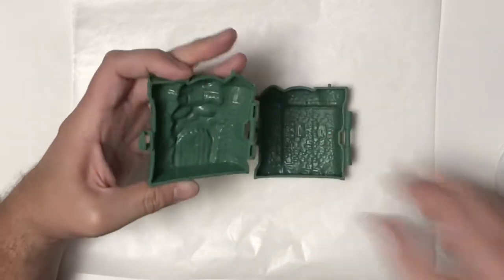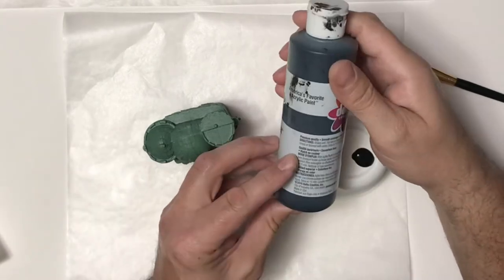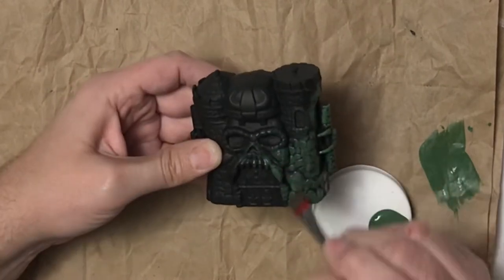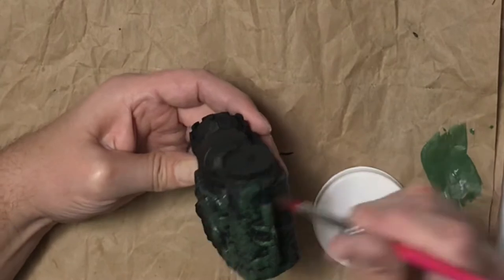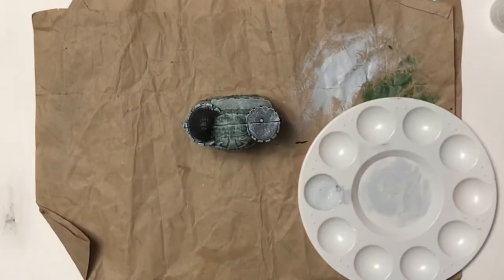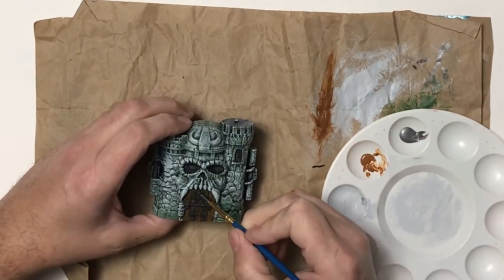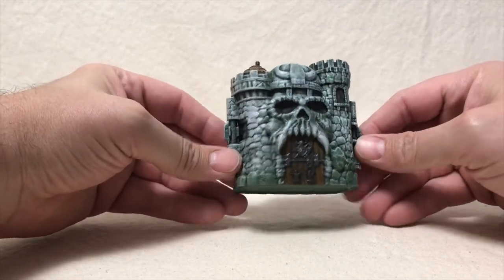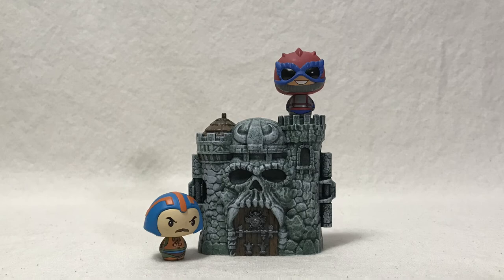Painting a Mini Castle Grayskull (Eternia Minis) He-Man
In this video I paint a Mini Castle Grayskull.

Want to join my Facebook group? Search for Andrew's Creation Club in your Facebook app.

Customizing toys
He-Man